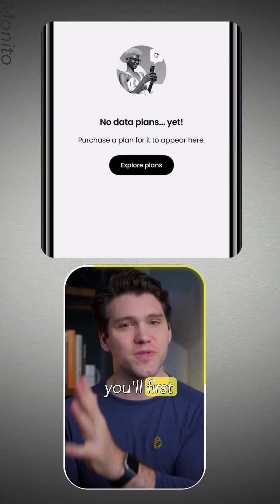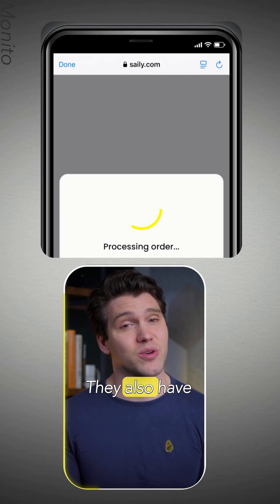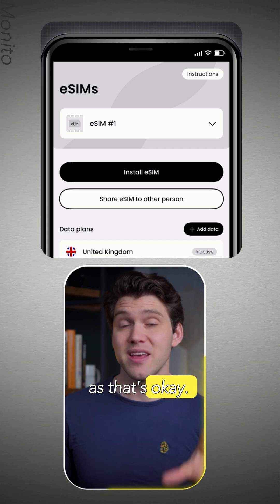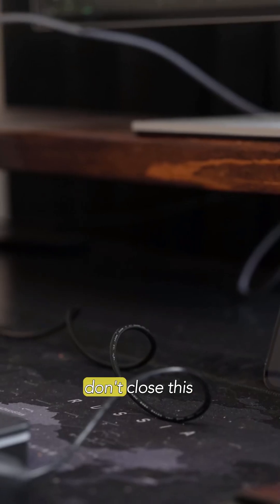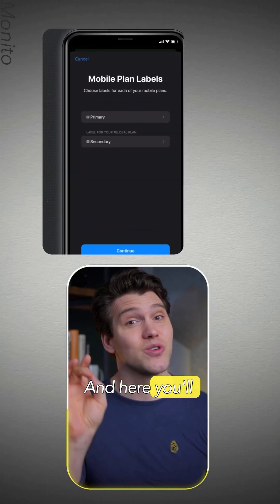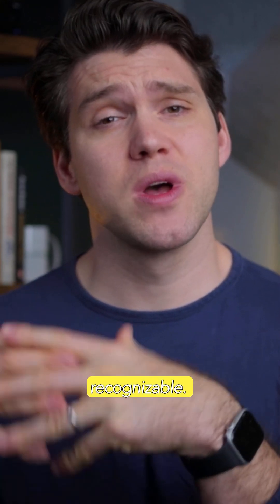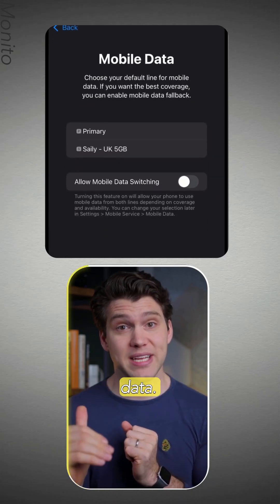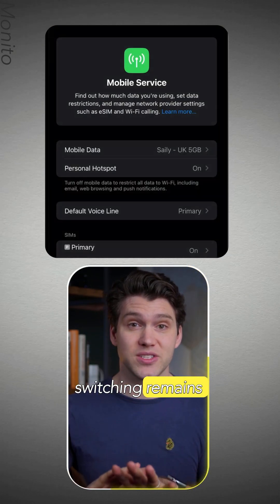Saily eSIM Setup on iPhone: Step-by-step!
Click the play icon to learn more about Saily.